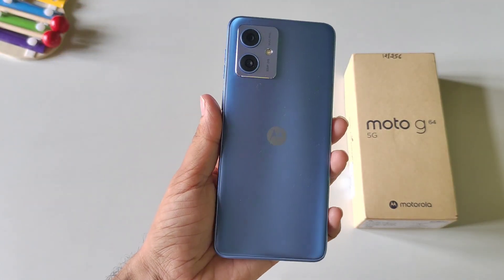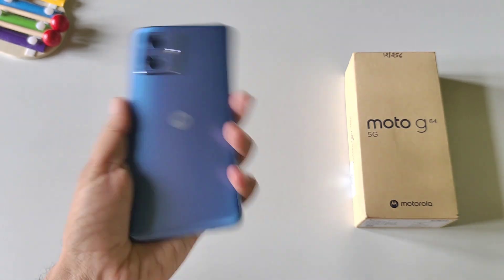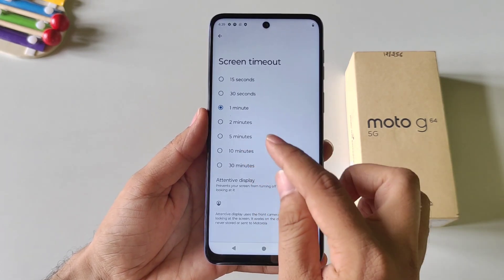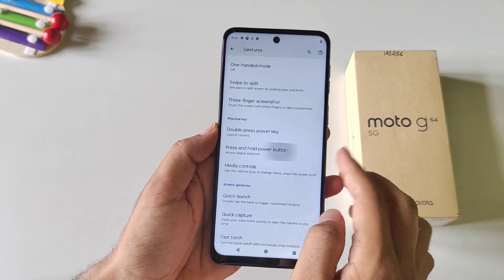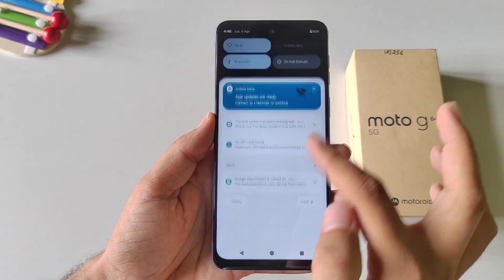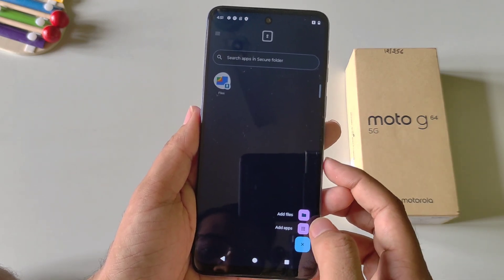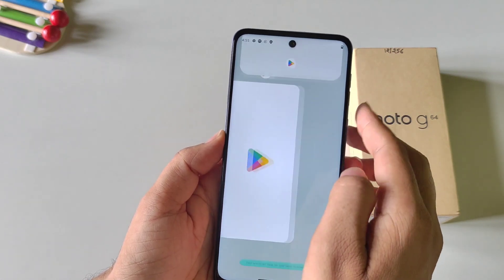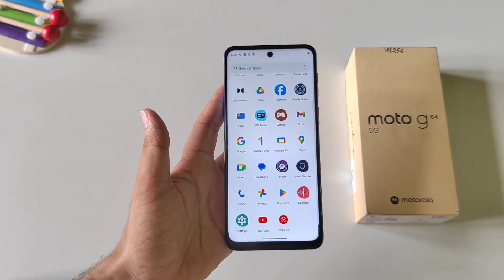Moto G64 5G Tips And Tricks | Top 20+ Features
Moto G64 5G Tips And Tricks In English | Moto G64 Tips And Tricks | Top 20+

Moto G64 hidden features
Moto G64 all features
Moto G64 settings
Moto G64 new features
hidden features
tips and tricks
Moto G64 tips & tricks
Moto G64 features
Moto G64 review
Moto G64 dynamic island
hidden features
Moto G64 setting
Moto G64 tricks
Moto G64 tips and tricks
Moto G64 tips and tricks English
Moto G64 tips
Moto G64 hidden features in Hindi
Moto G64 secret features
Moto G64 special features
Moto G64 hidden tricks
Moto G64 ke hidden features
Moto G64
Moto G64 5G camera settings
Moto G64 5G tricks
Moto G64 5G amazing features
Moto G64 5G all features
Moto G64 5G tips and tricks
Moto G64 camera setting
Moto G64 tips and
Moto G64 tricks
Moto G64 update
Moto G64 amazing features
Moto G64 top 10 features
Moto G64 app lock setting
Moto G64 app hide
Moto G64 call recording settings
Moto G64
Moto G64 5G features
Moto G64 5G settings
Moto G64 5G hidden features
Moto G64 5G new features
Moto G64 5G camera test
Moto G64 5G camera setting
Moto G64 5G tips
Moto G64 update
Moto G64 back button settings
Moto G64 back button
Moto G64 fingerprint
Moto G64 fingerprint screen lock
fingerprint lock setting in Moto G64
Moto G64 fingerprint
Moto G64 fingerprint lock
how to fingerprint setup in Moto G64
Moto G64 fingerprint lock setting
Moto G64 fingerprint setting
Moto G64 back button change
Moto G64 back button settings change
Moto G64 back button settings Tamil
Moto G64 gesture setting
Moto G64 navigation bar
Moto G64 navigation
Moto G64 navigation button
Moto G64 navigation bar settings
Moto G64 app lock
Moto G64 app lock forgot password
Moto G64 app lock settings
Moto G64 main app lock
how to set app lock in Moto G64
how to lock app in Moto G64
Moto G64 app hide setting
how to hide apps in Moto G64
Moto G64 hide apps
Moto G64 hide app settings
Moto G64 hide photos
Moto G64 hide app lock
how to hide app in Moto G64
how to hide app in Moto
Moto G64 app hide settings
Moto G64 photo hide
Moto G64 hide video
Moto G64 me video hide
Moto G64
Moto photo hide
Moto G64 me photos hide
Moto G64 net speed setting
Moto G64 daily data usage settings
Moto G64 show net speed setting
Moto G64 daily data use
how to show net speed in Moto G64
Moto G64 net speed show